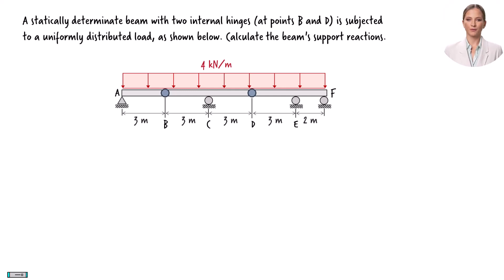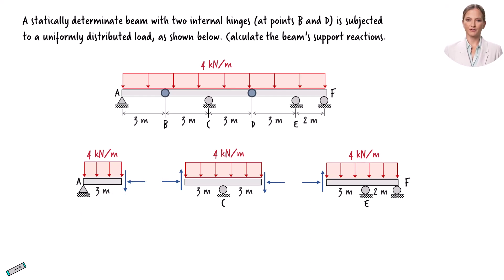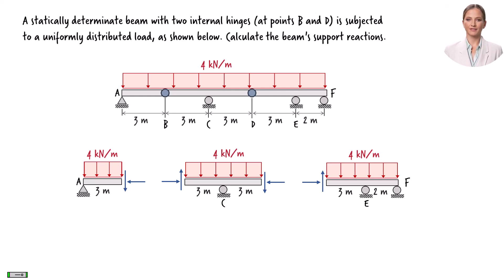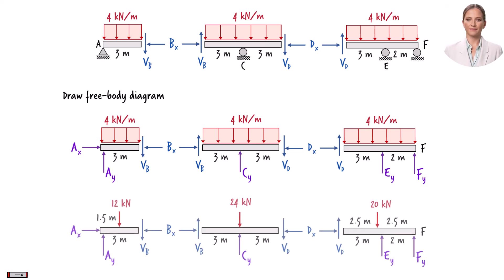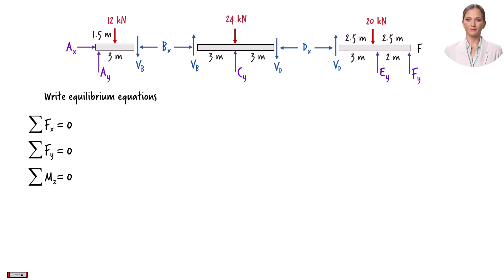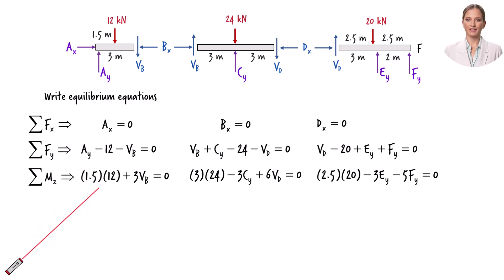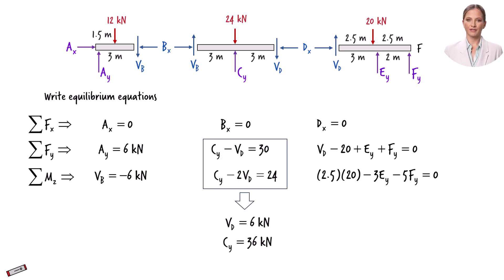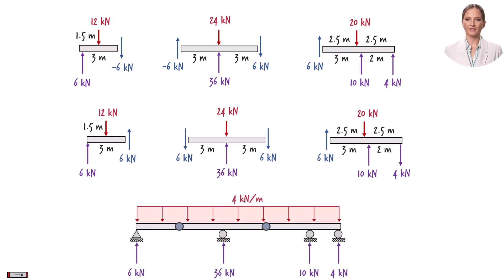SP2-1: Solved Example Problem (Module 2 - Problem 1)